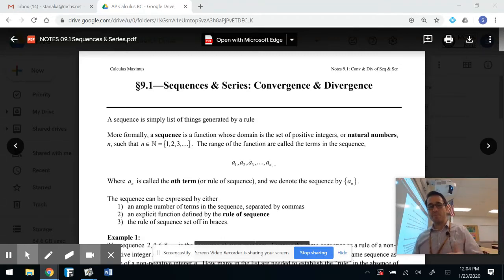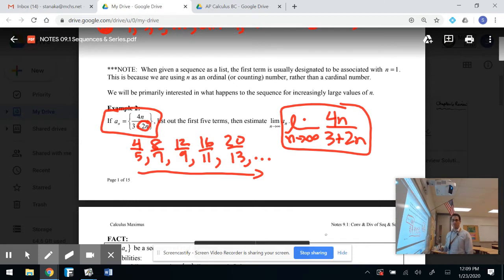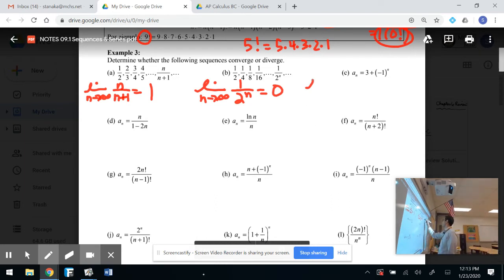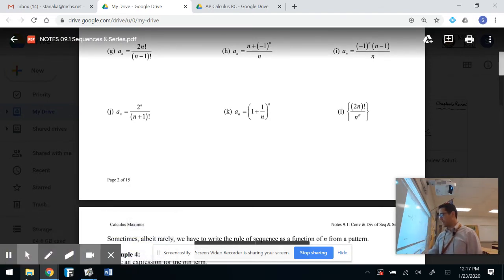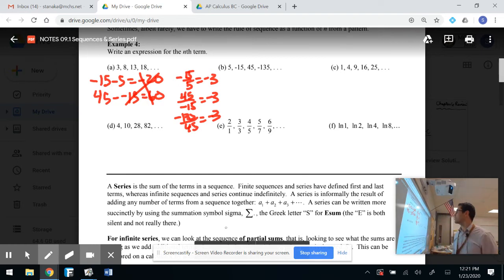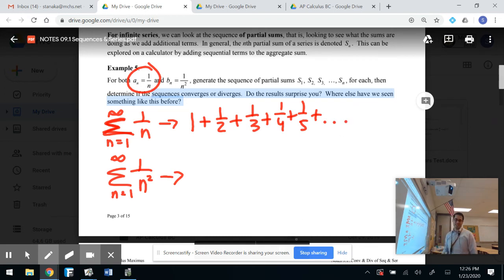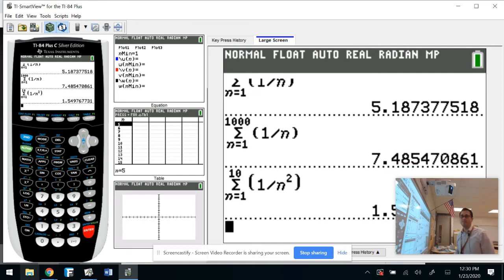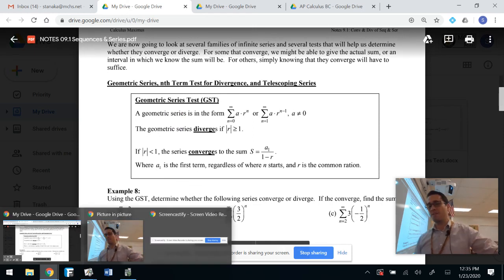BC Sequences and Series Part 1